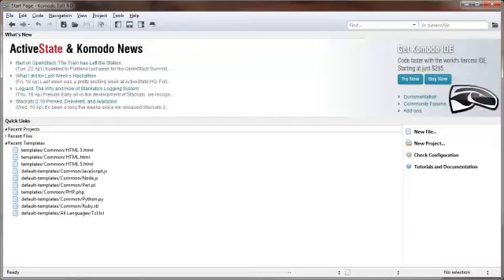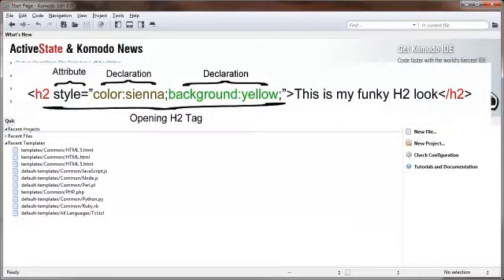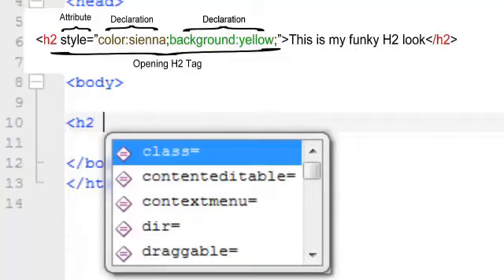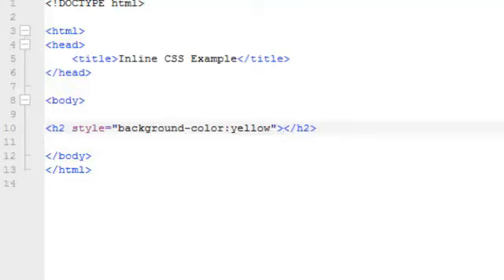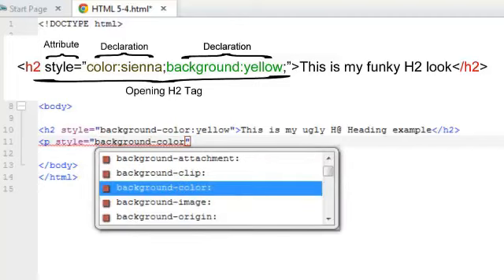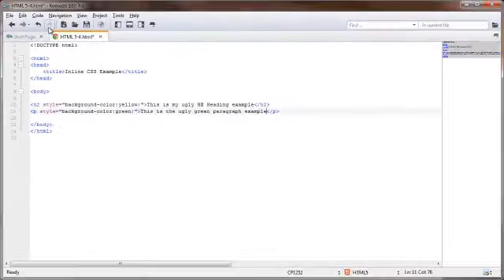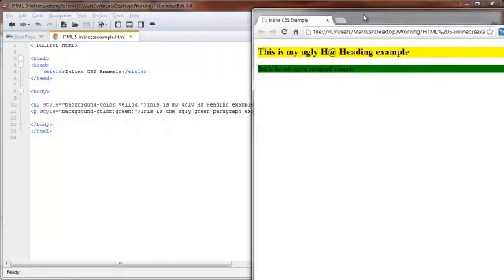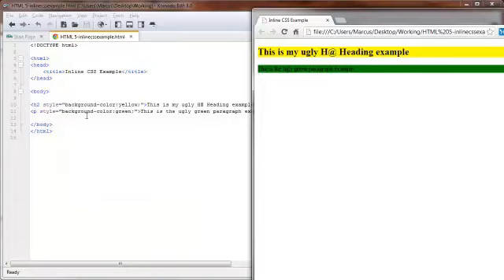Inline css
There are three different ways you can add css to your webpage: inline, internal and external.
This video demonstrates how to add inline css to your webpage.